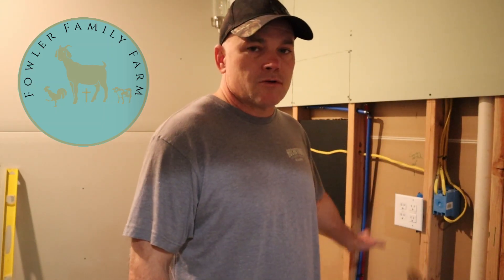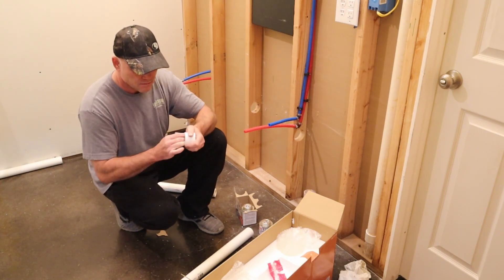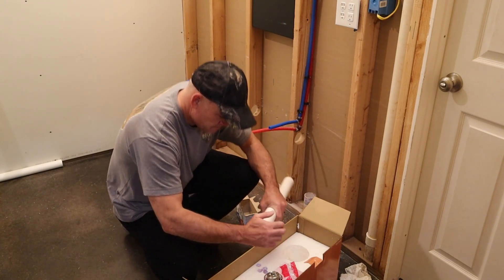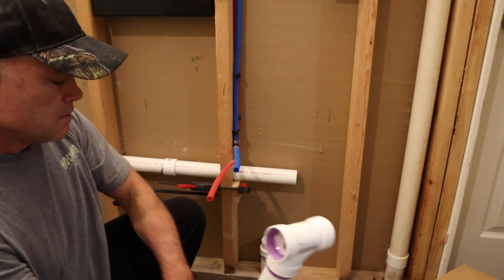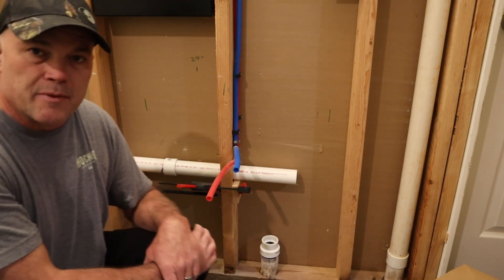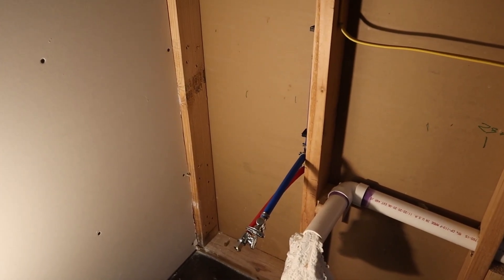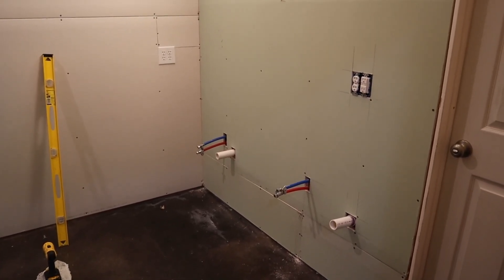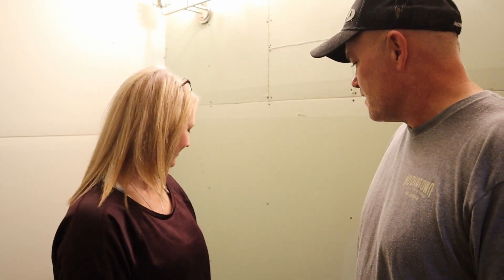Couple Builds Their Own House, Master Bath Part 2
In this video we finish the drain pipes, move electric wiring, attach the shut off valves on the water lines and hang the sheetrock. Each finished project gets us closer and closer to a finished Master Bathroom.